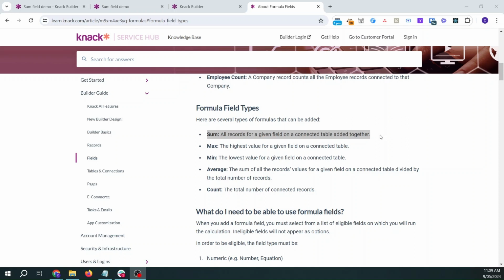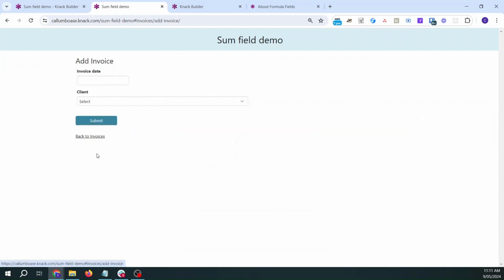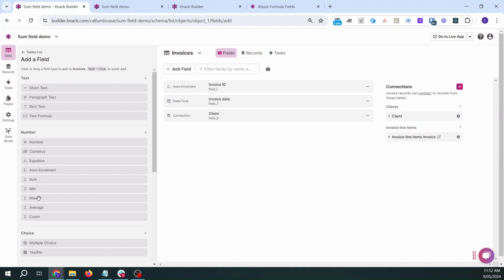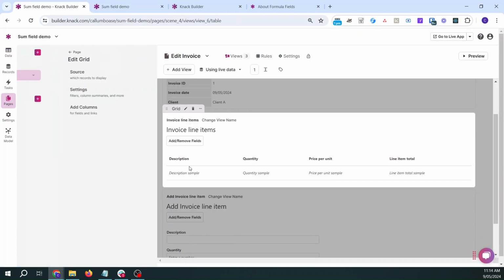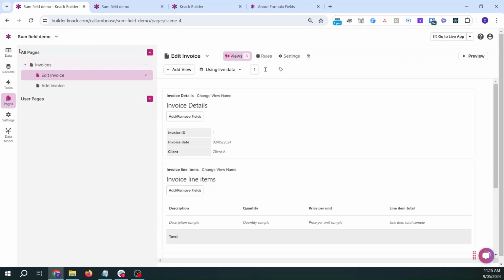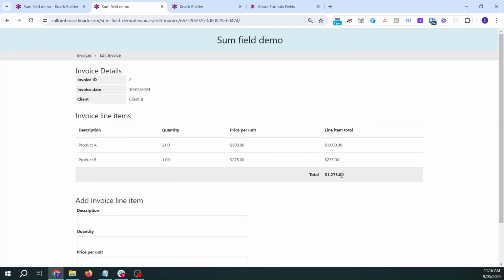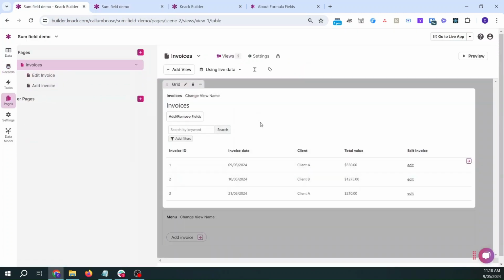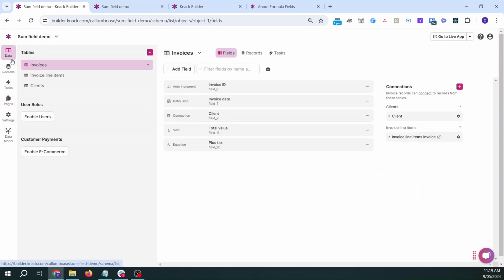Knack: when to use sum fields (and when not to)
In this video we show when it's a good idea to use (and avoid) the "SUM" field in a Knack app.

Summary: The sum field can calculate the total value of connected records in a parent record and can be very helpful, but it has performance impacts so I recommend using it only when you can't achieve what you need in another way.

I offer coaching & development in Knack and other low-code tools.

Tools used: @knackhq